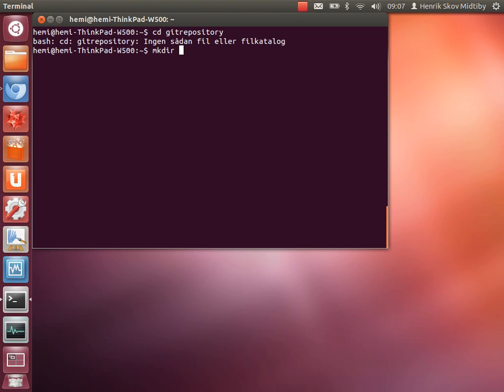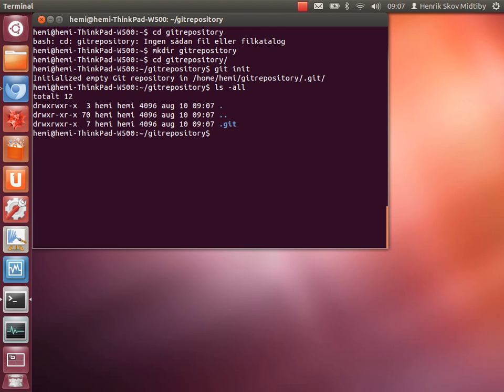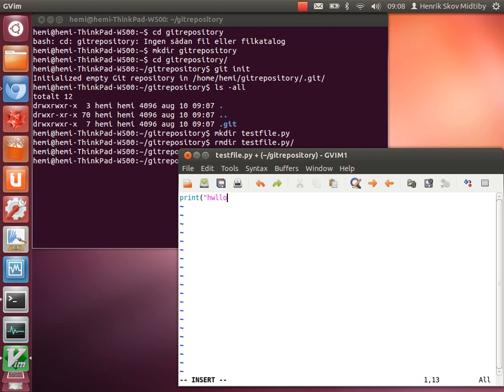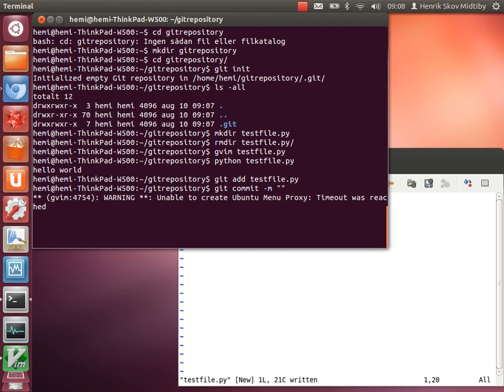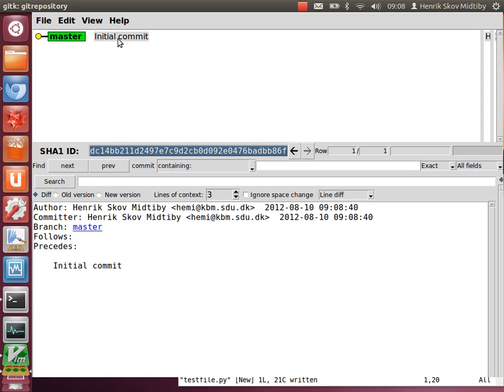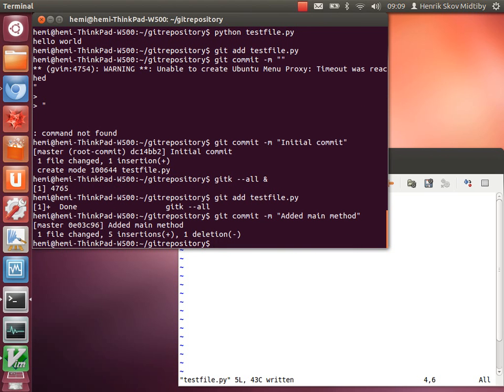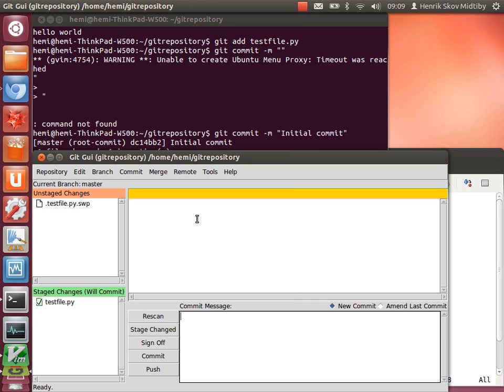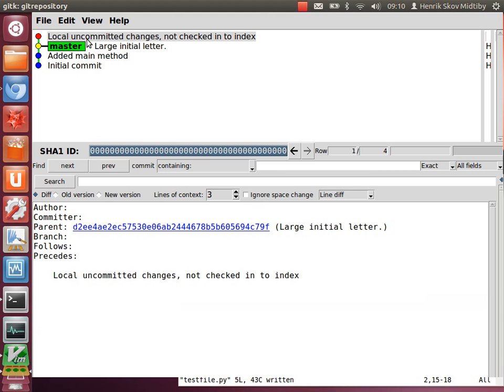Git create repository and add a few commits.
Create a git repository and create a few commits.